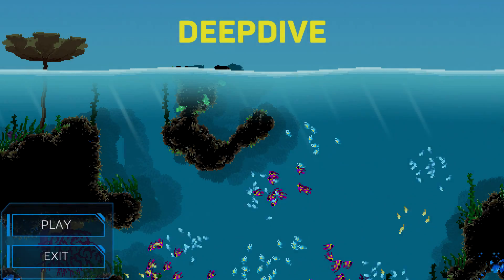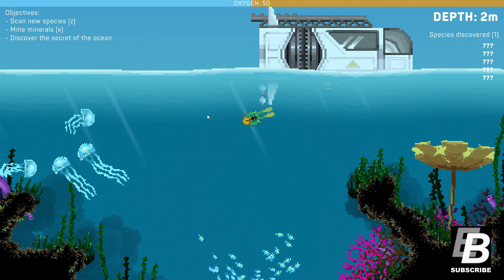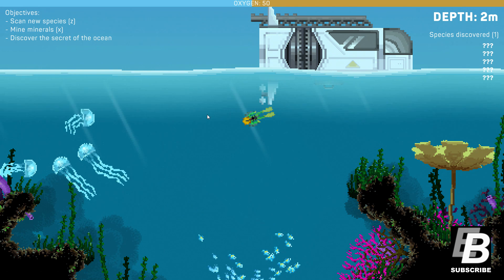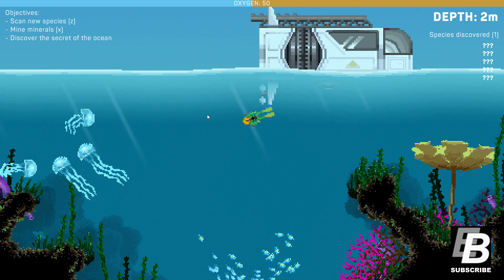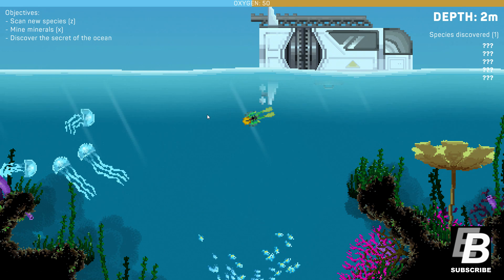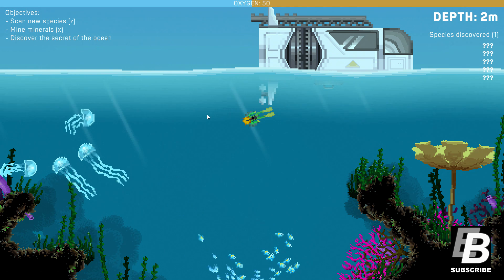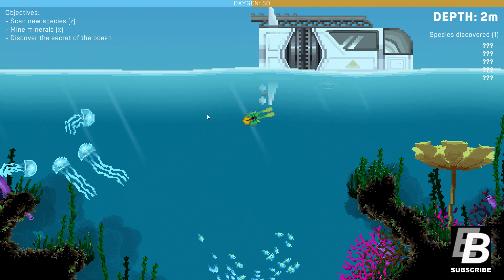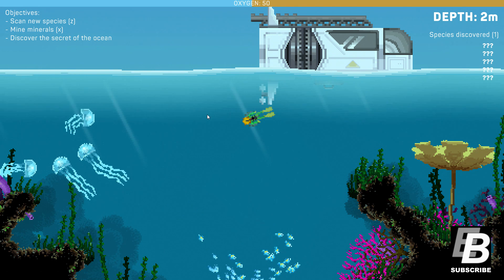Deepdive gameplay - Scuba Diving Roguelike Game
Deepdive is a new indie game by VFQD and The Junt. The game was developed for Pirate Jam 2020.
Support the developers if you enjoy the game!

Deepdive is a straightforward indie game about diving deep into the ocean to discover fish and harvest minerals. The more minerals you come back to base with the further you can go. Keep an eye out on your oxygen levels and for predators and you'll do just fine. Can you discover the secrets of the ocean?